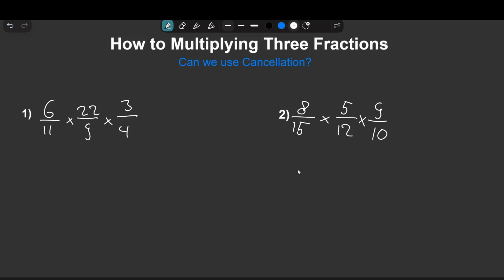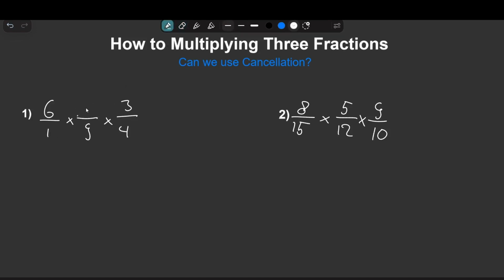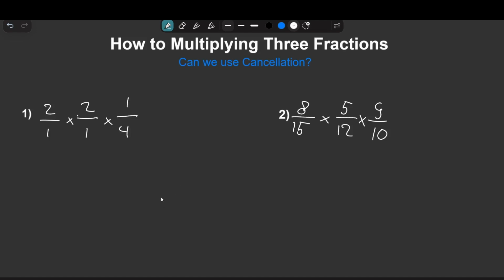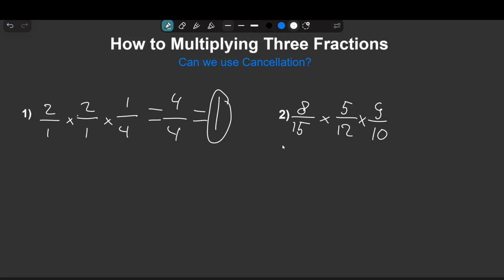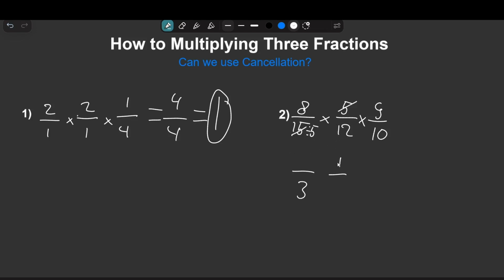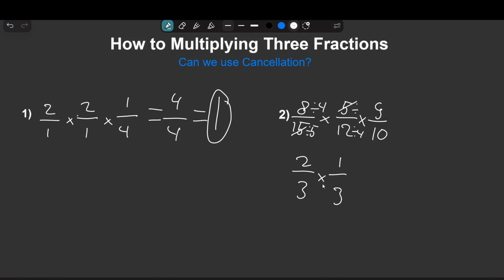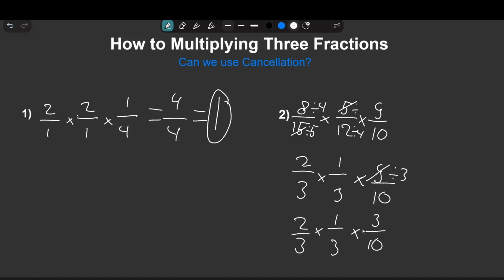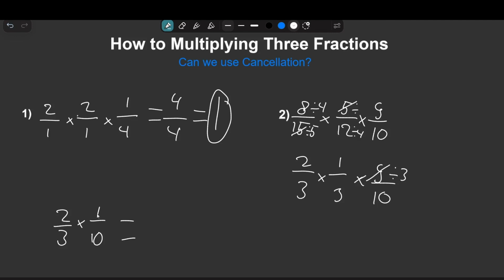Multiplying three Fractions